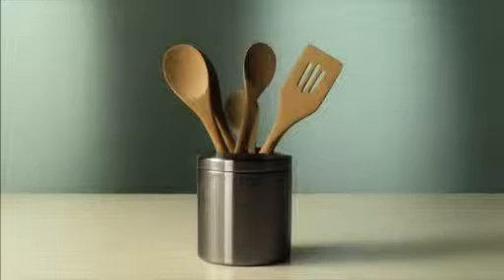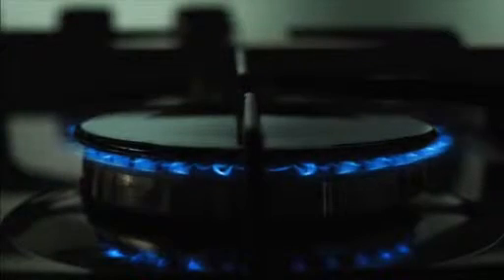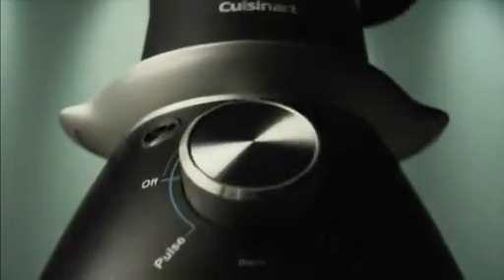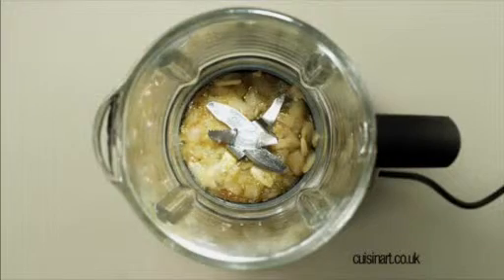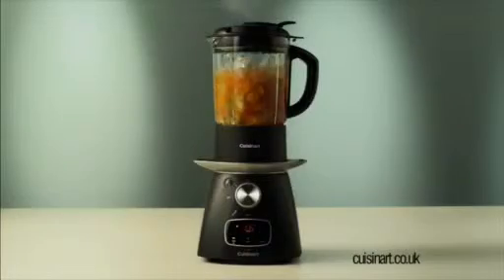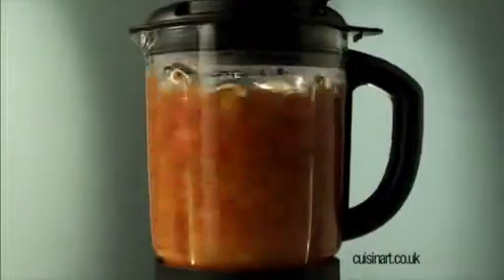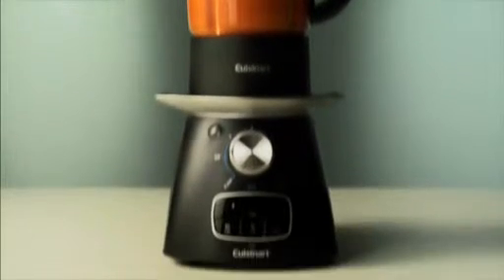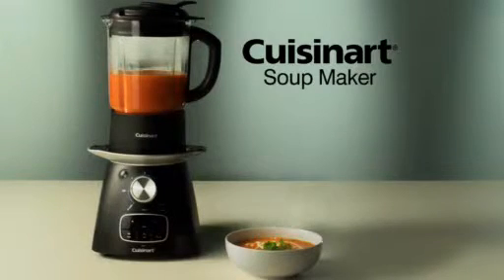SSB 1 30 sec commercial